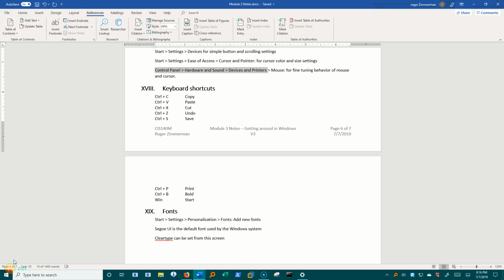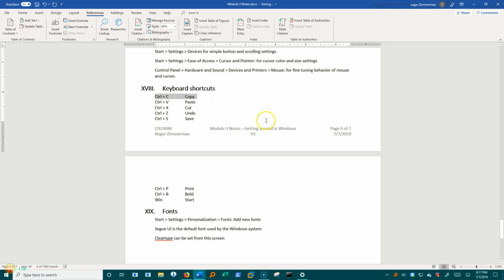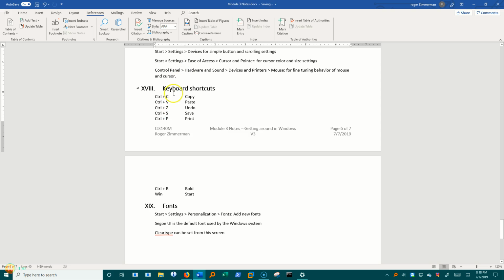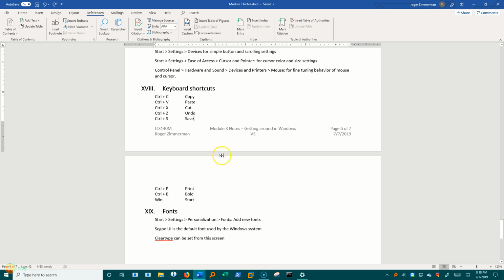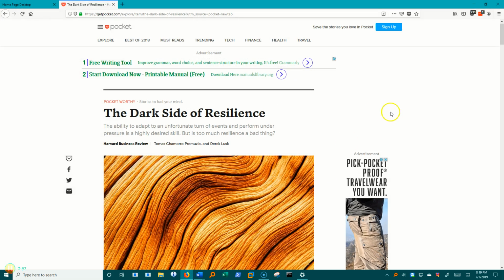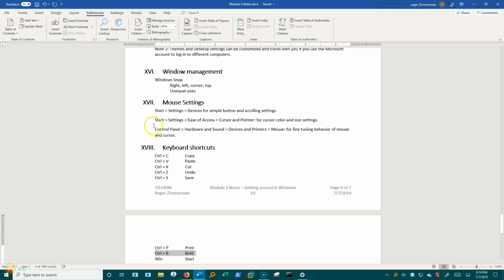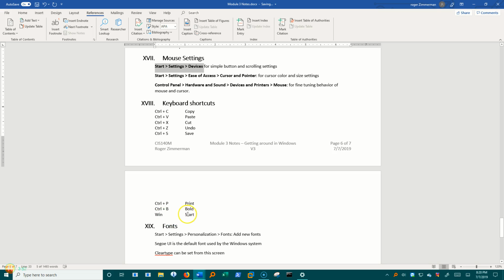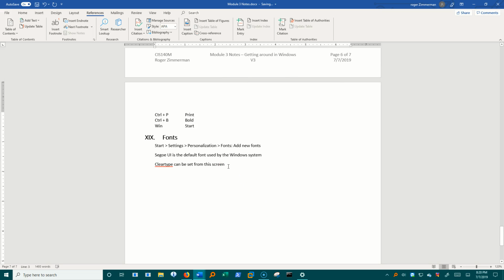CIS140M 3-19 Keyboard shortcuts